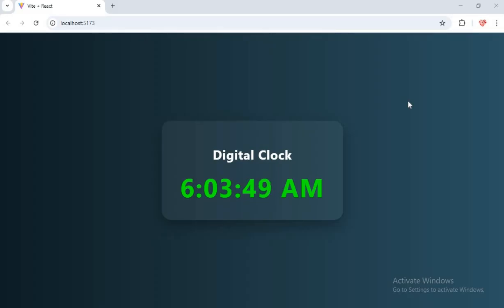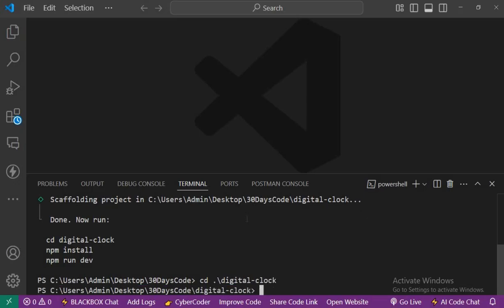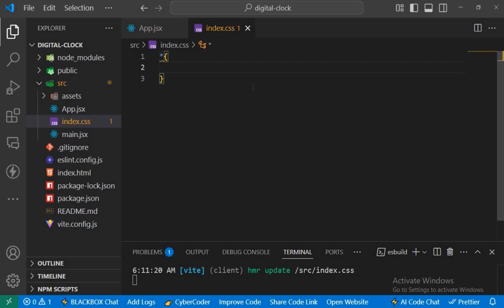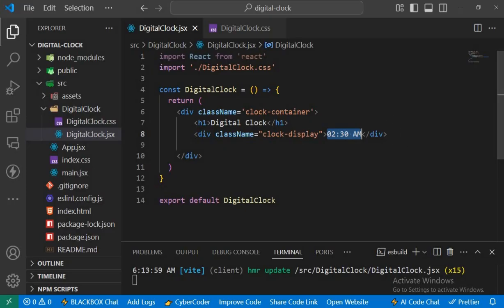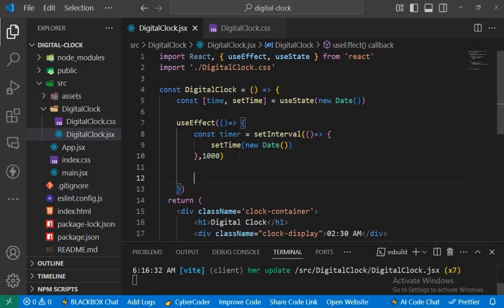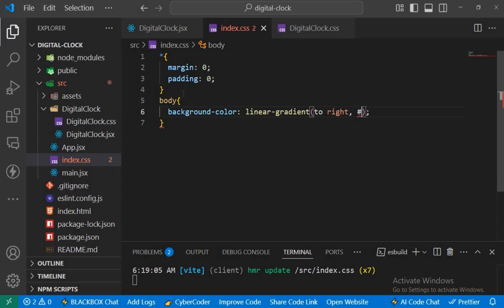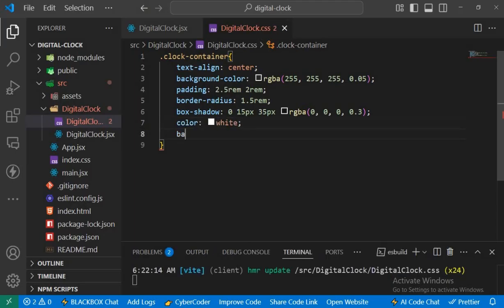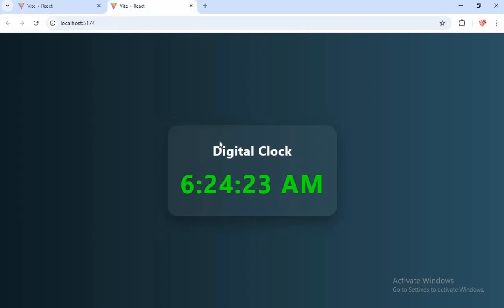Build a Digital Clock using React JS in 15 minutes! React Project For Beginners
Hey developers,
Here's another super fun project to sharpen your React skills. In this 15 minutes tutorial, you will learn to build a digital clock using React JS and style with CSS.